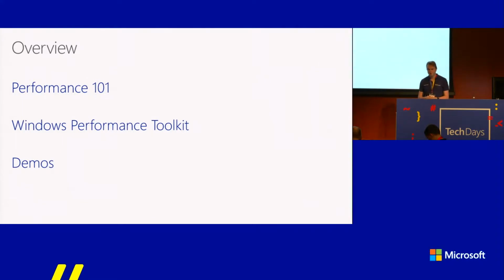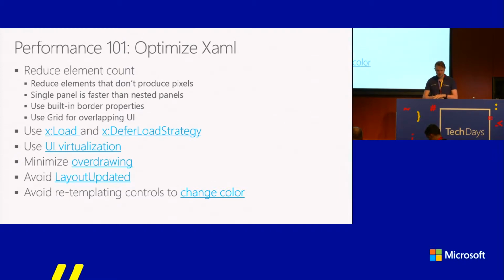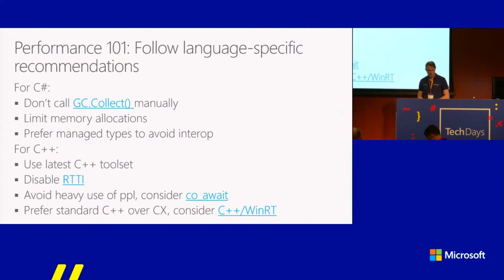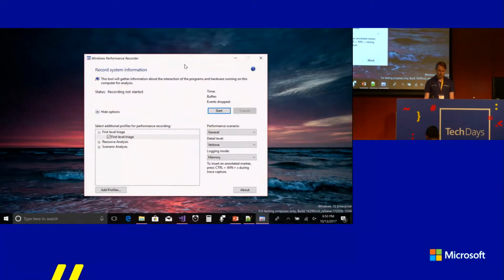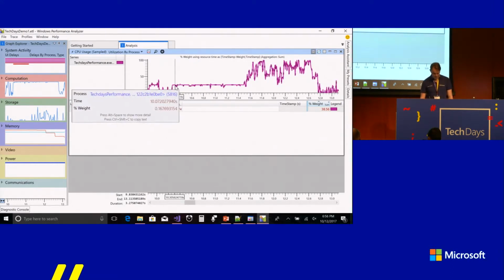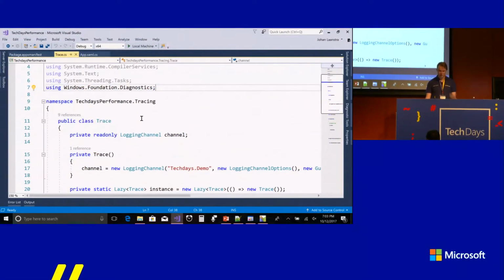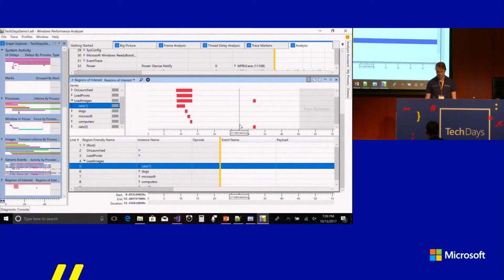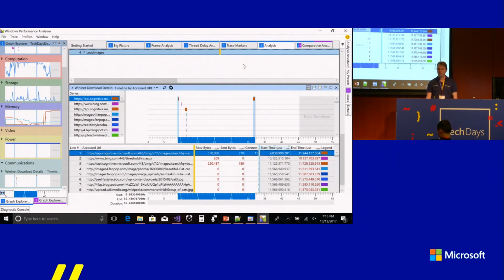TechDays 2017 - Johan Laanstra - Analyzing and Improving Performance of Universal Windows Apps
Teams in Windows have done a lot of work in recent releases to make sure applications such as Calculator or Alarms & Clock start fast. In this session I will share what we learned on how to improve startup performance as well as techniques to analyse where time is spent on the startup path of your app.